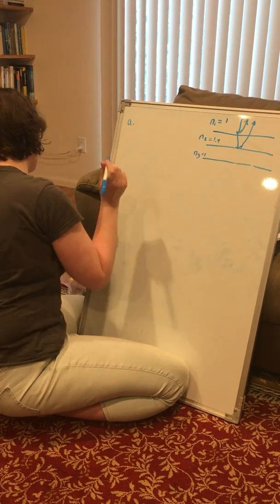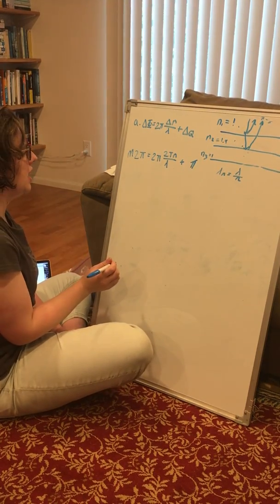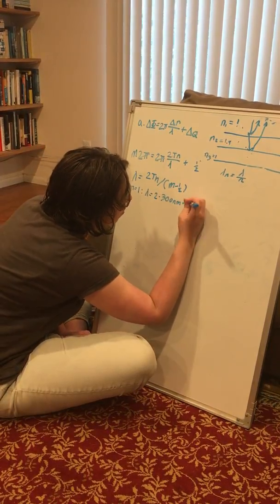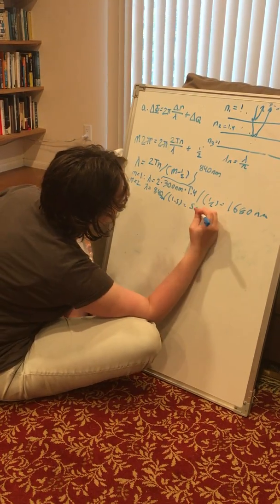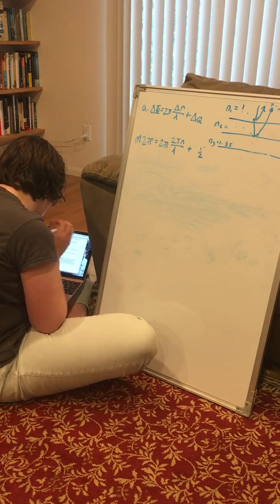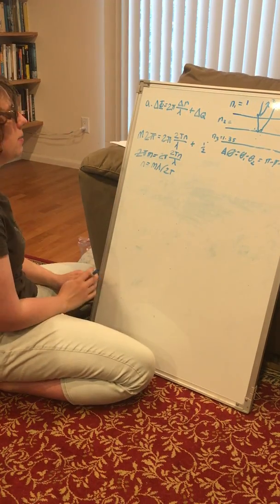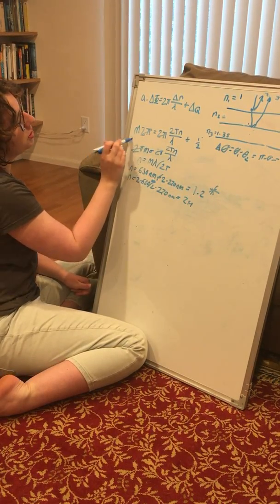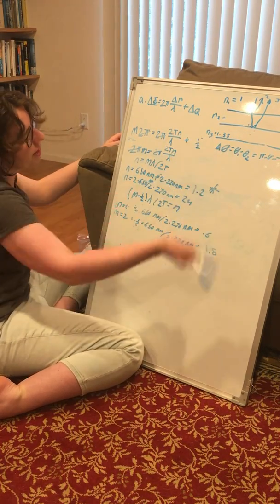Video project three